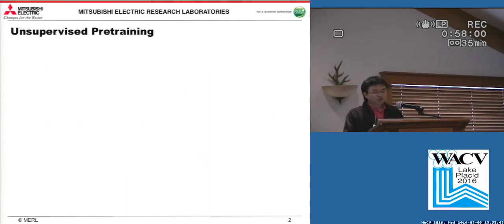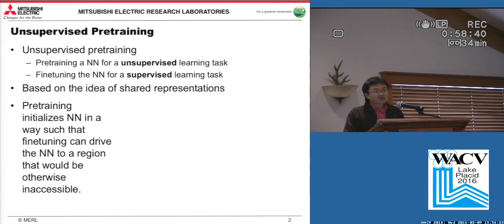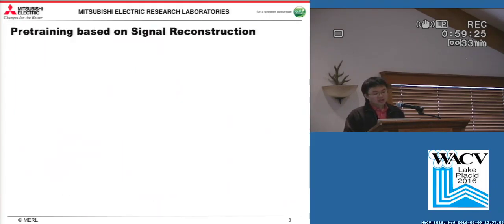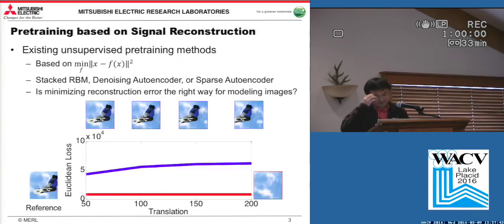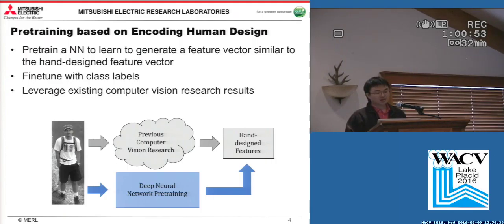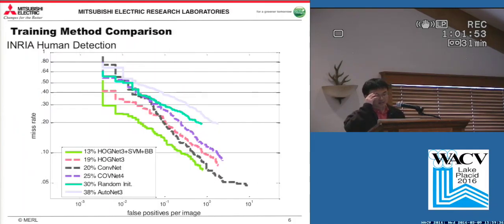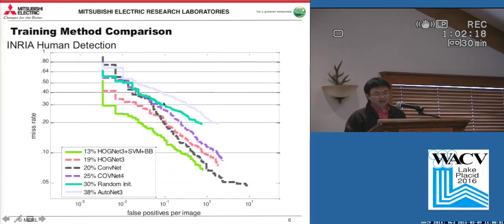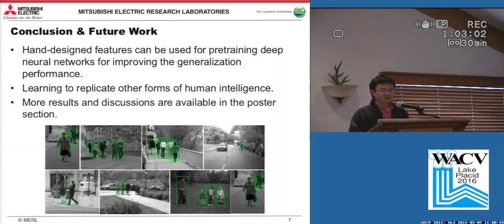Unsupervised Network Pretraining via Encoding Human Design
This video is about Unsupervised Network Pretraining via Encoding Human Design